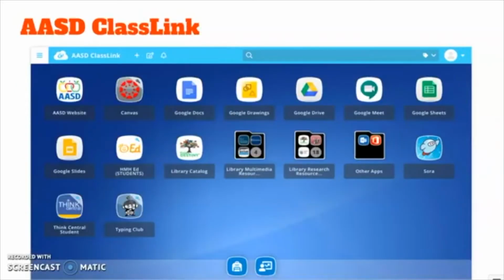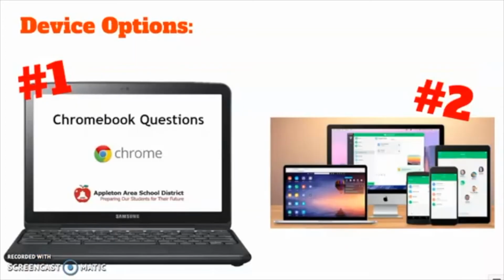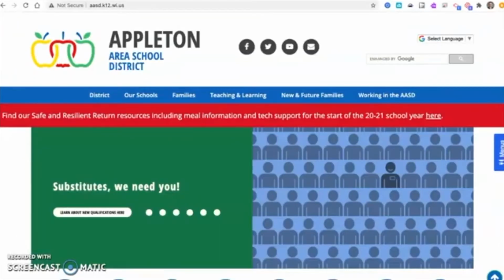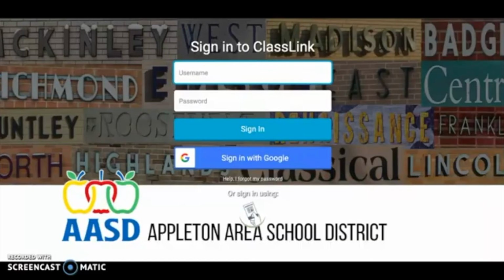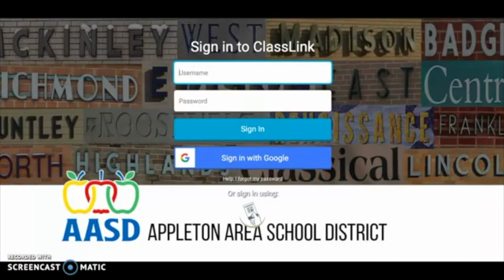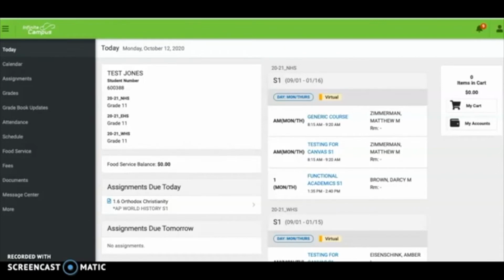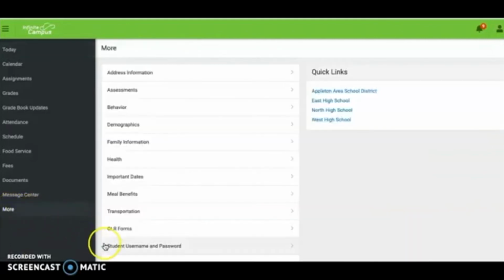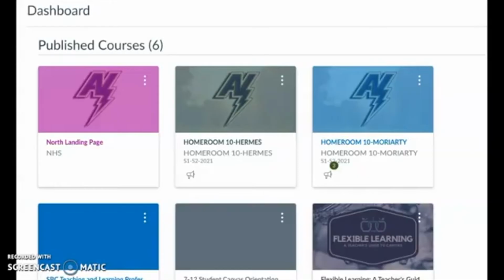Spring 2021 Parent/Teacher Conferences - How To & Reminders